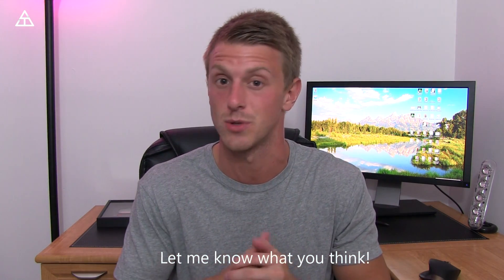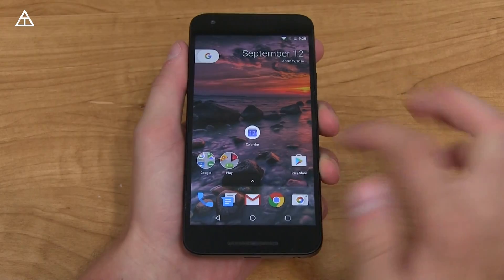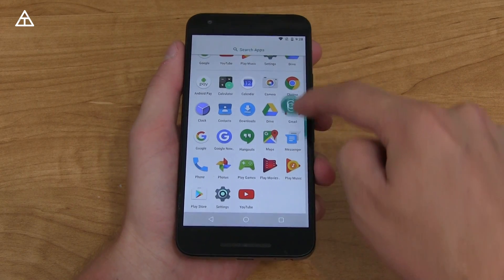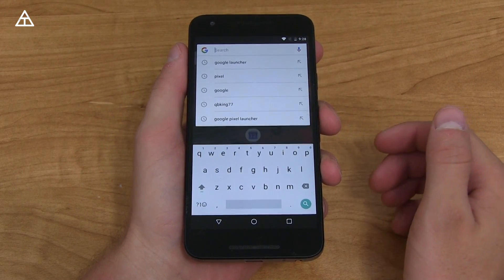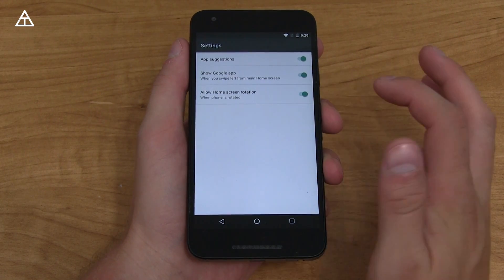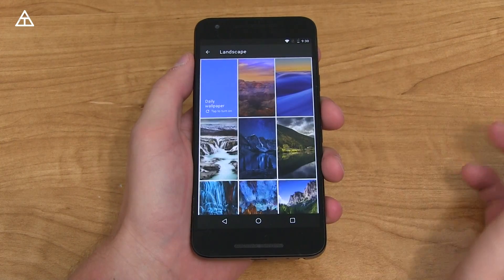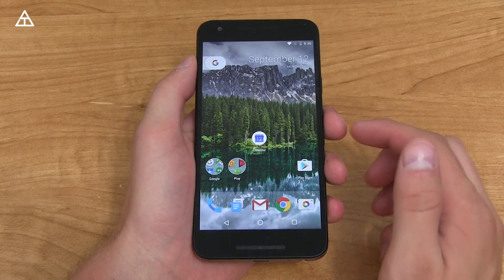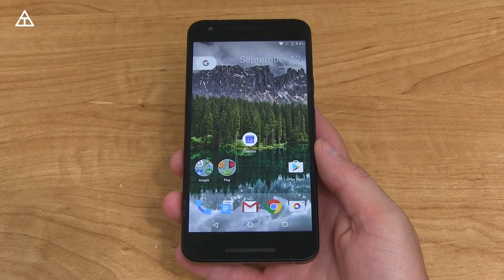Google Pixel Launcher Overview!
Here's a first look at the leaked Pixel Launcher from Google!
This launcher will most likely be released with the new Pixel Phones coming soon.